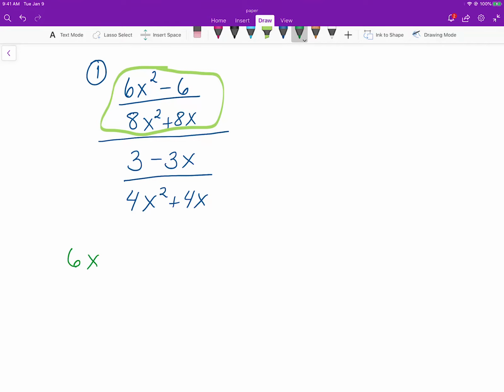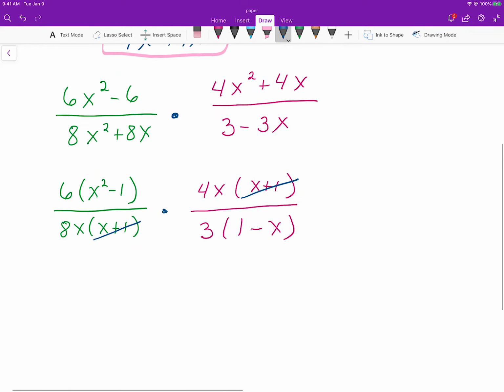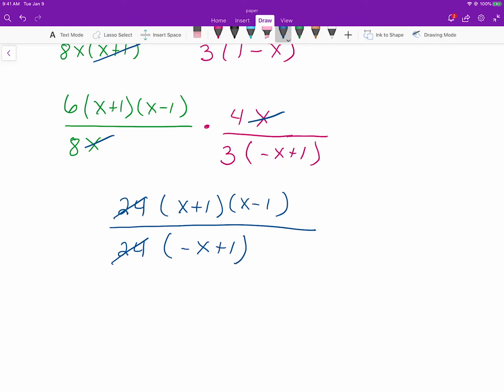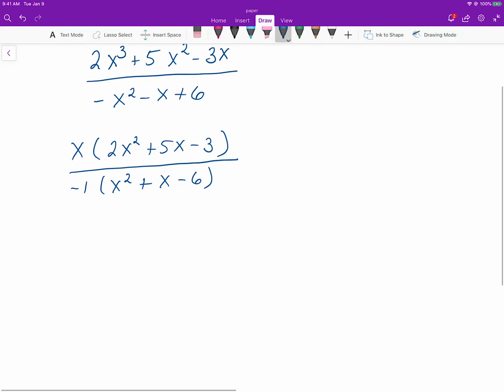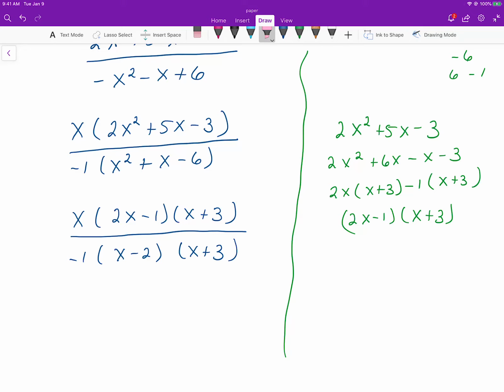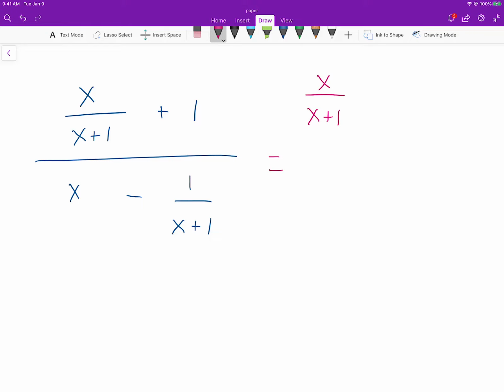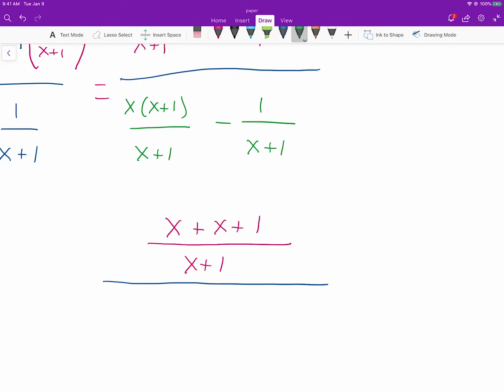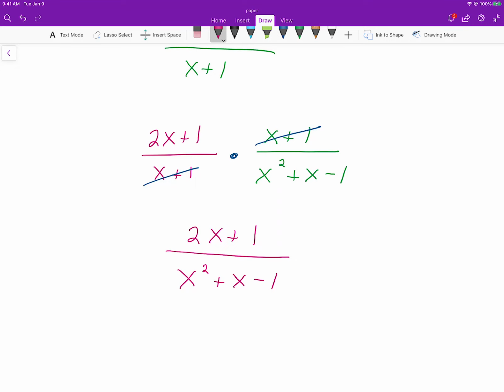Complex Fractions and Expressions HW #1